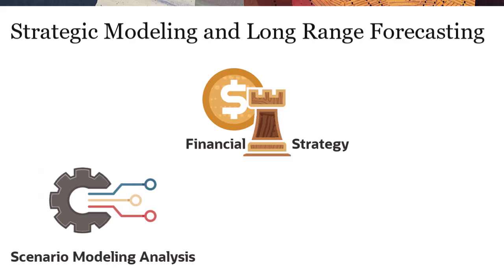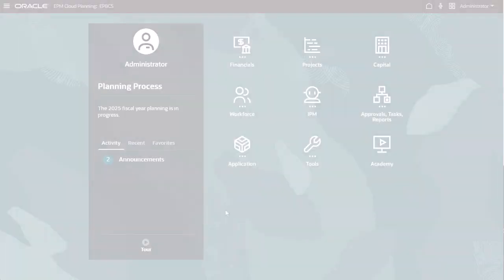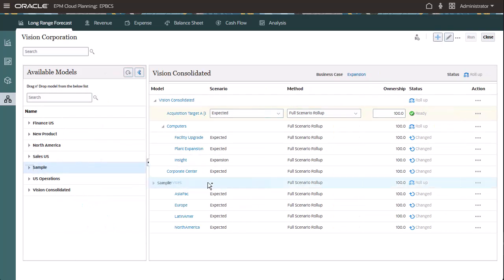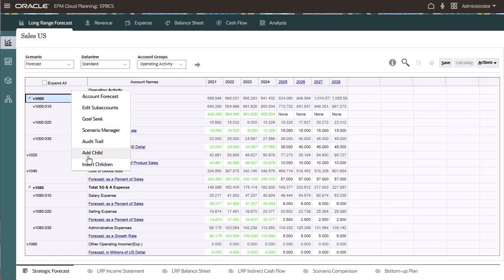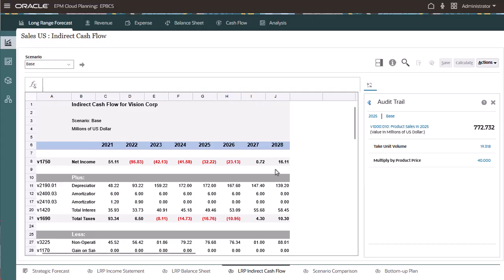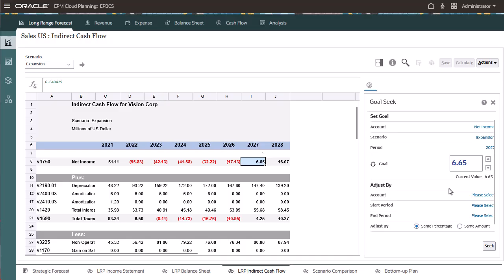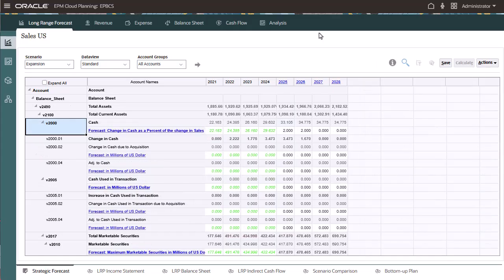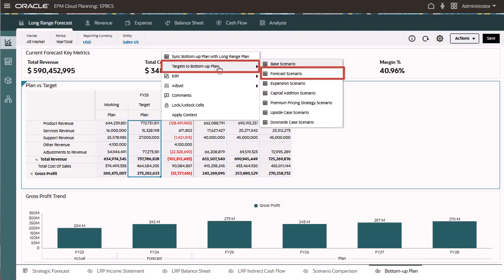Overview: Strategic Modeling and Long Range Planning in Cloud EPM Planning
This overview describes the long-range planning and strategic modeling capabilities available in Cloud EPM Planning.